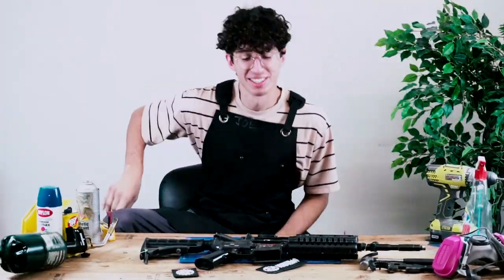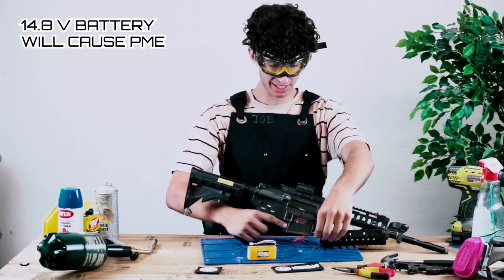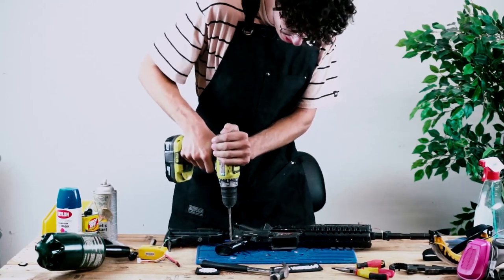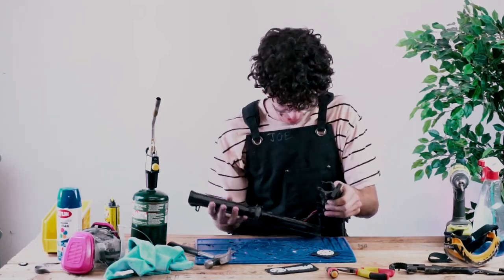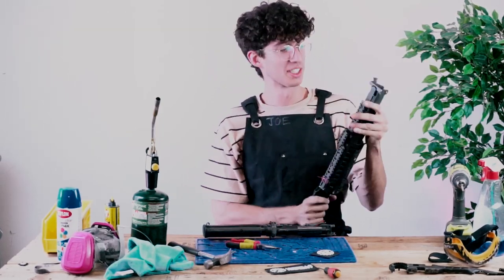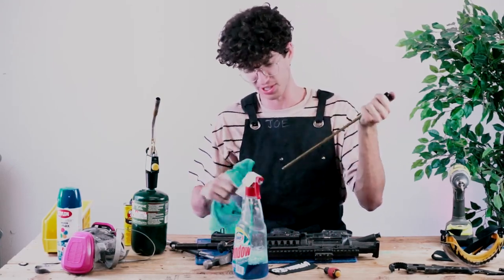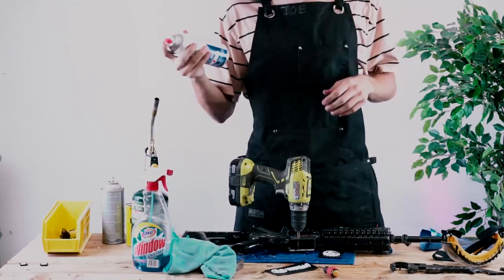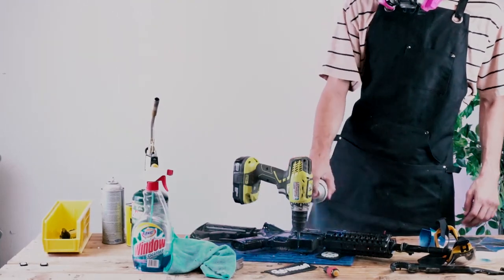How to Void Your Warranty!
Here at umbrella we get a ton of questions on how to make sure that your airsoft replica stays running.
We created a video to show just a couple ways that you can easily void your warranty, now these aren't the only ways that will work but these are some.

believe it or not the airsoft replica pictured will be repaired and brought back to life, of course out of its warranty.